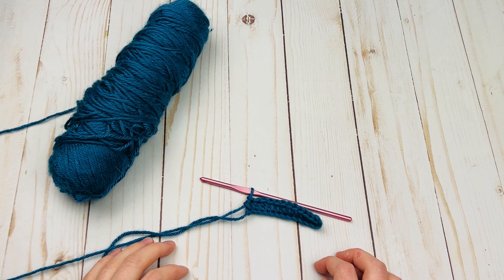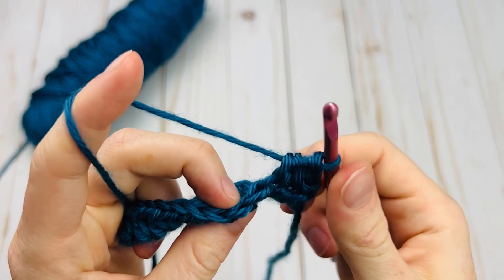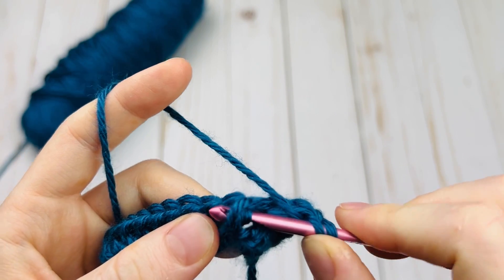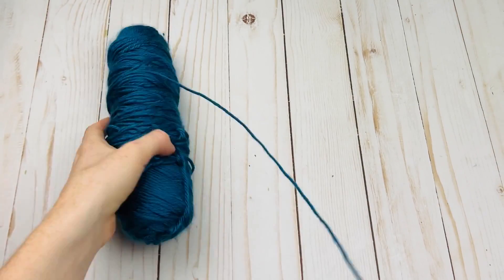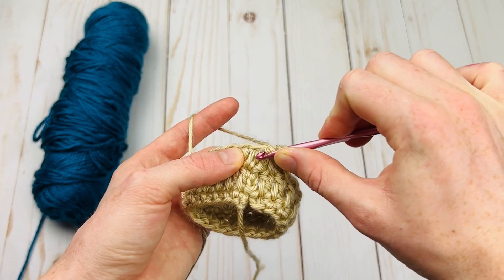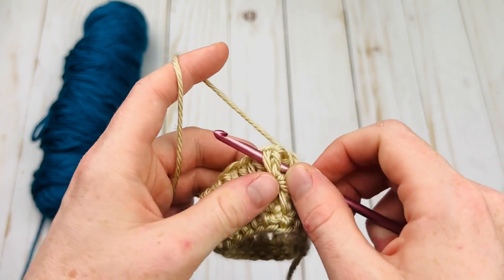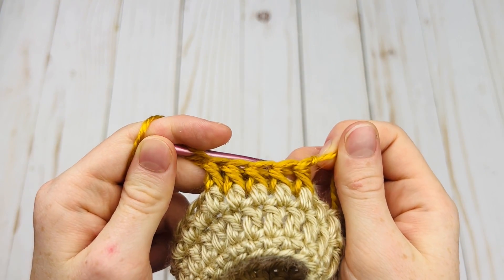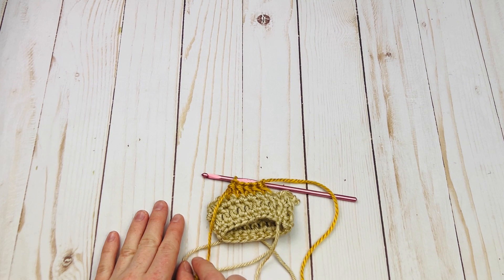ULTIMATE Front Post Half Double Crochet Tutorial (Fphdc, Fpdc2tog, Rows & Rounds)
Learn how to crochet the front post HALF double crochet with this DETAILED tutorial! We'll cover the basics of fphdc, but also go into depth on other techniques related to this stitch. I'll show you how to do fphdc in the round, how to make a standing front post half double crochet stitch, and even how to decrease (the fphdc2tog stitch!) You're not going to want to miss this ultimate tutorial on front post hdc.

I truly hope you enjoy this bpdc crochet tutorial, perfect for beginner and intermediate crocheters who want to improve their skills!

If you do, I would love to see you around my channel more. 👇